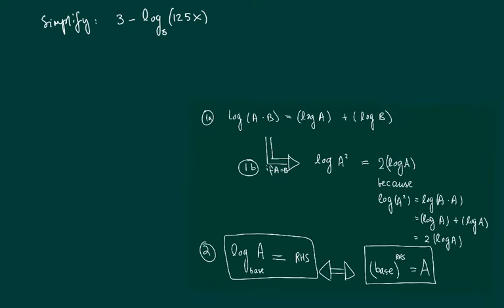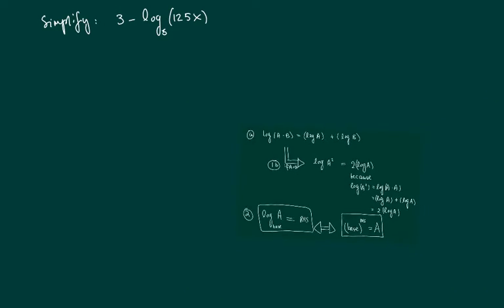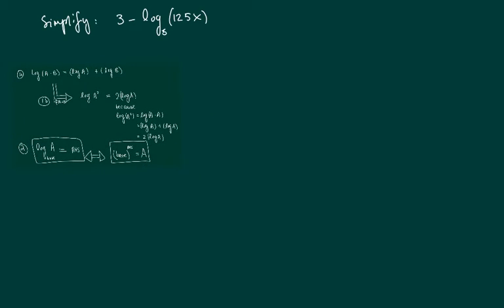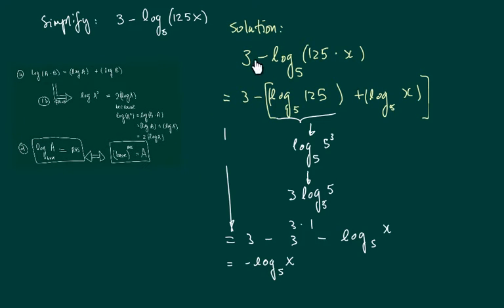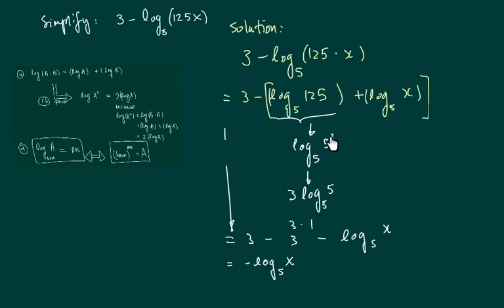How to Simplify Logarithm: 3-log_5(125x)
Dr. Pan makes learning math Fun.
Simplify 3-log_5(125x)